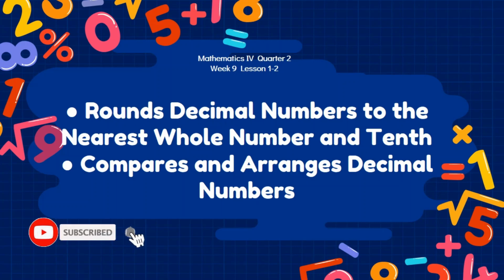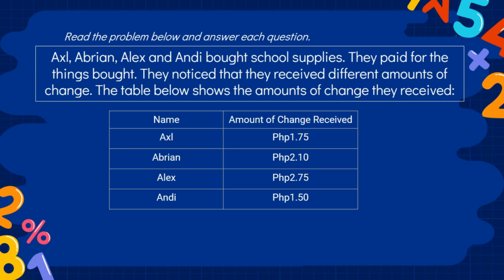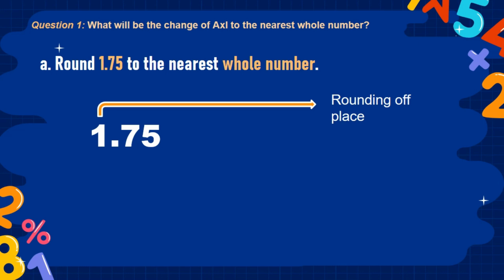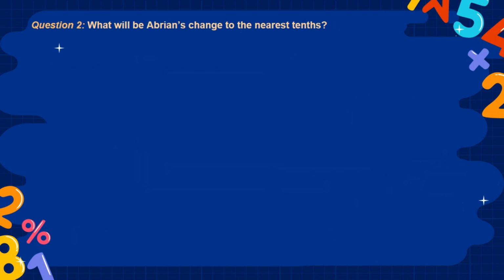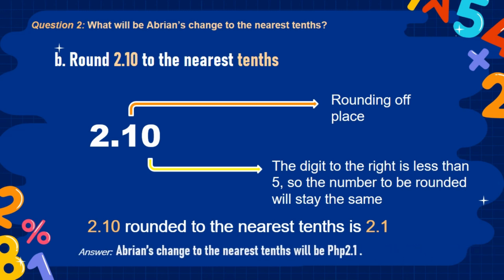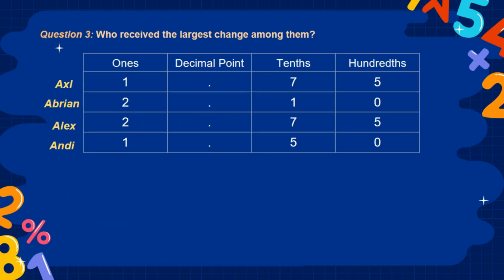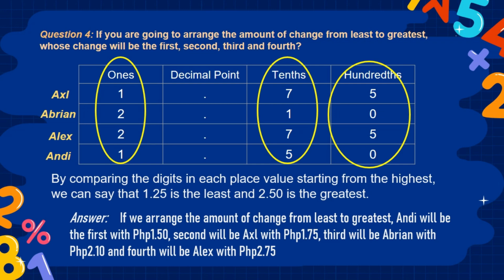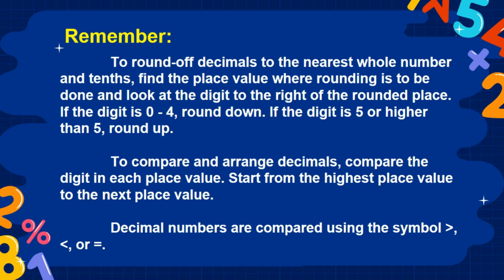Rounds Decimal Numbers to the Nearest Whole Number and Tenth & Compares and Arranges Decimal Numbers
Mathematics4 Quarter2 Week9 Lesson1: Rounds Decimal Numbers to the Nearest Whole Number and Tenth
Mathematucs4 Quarter2 Week9 Lesson2: Compares and Arranges Decimal Numbers (MELC-Based)